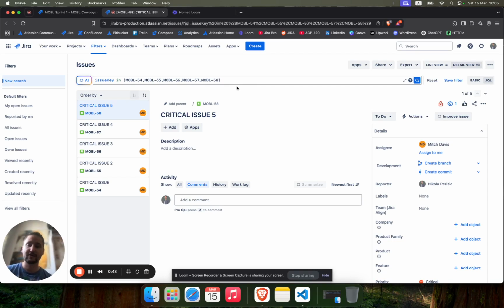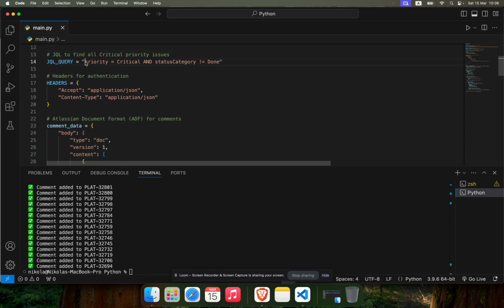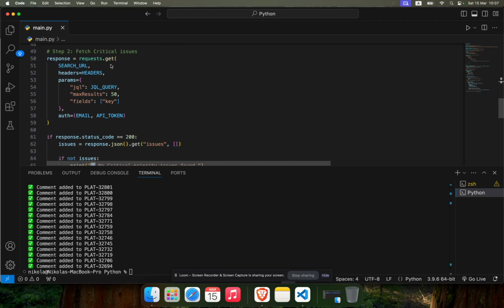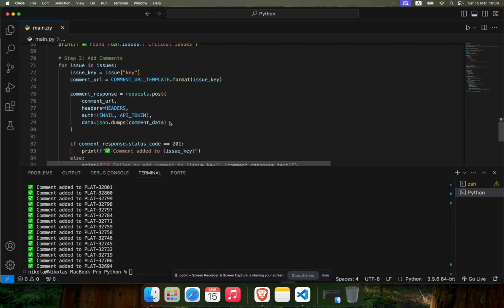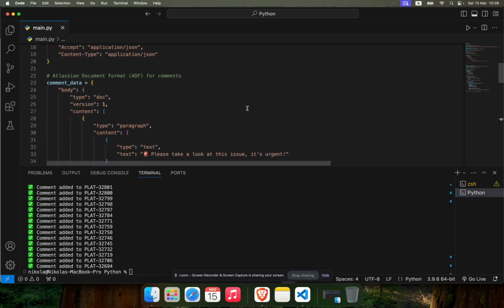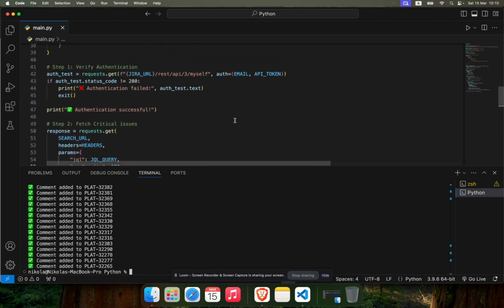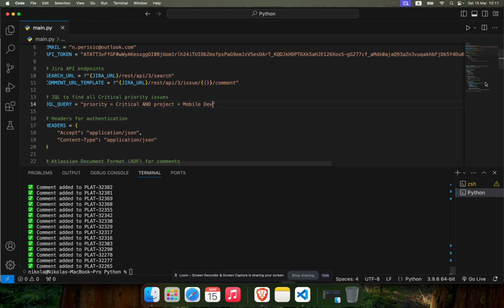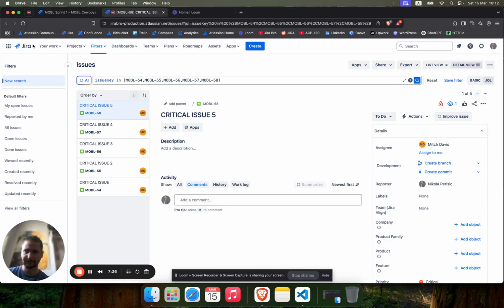Automating Jira Comments with Python 🐍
A python script that helps you to automate your comments on Jira especially if you have some critical issues that need an immediate action.